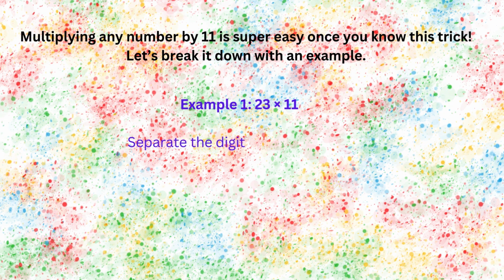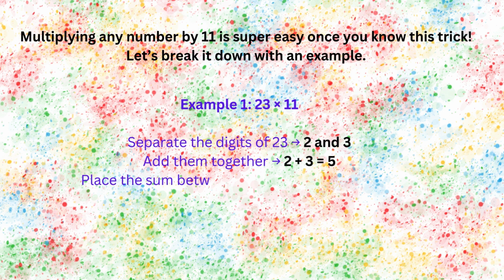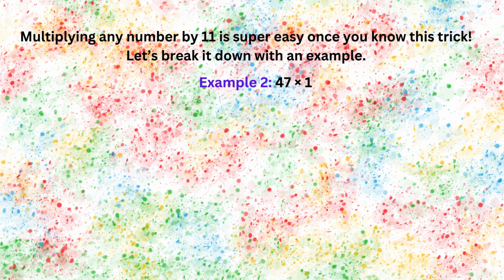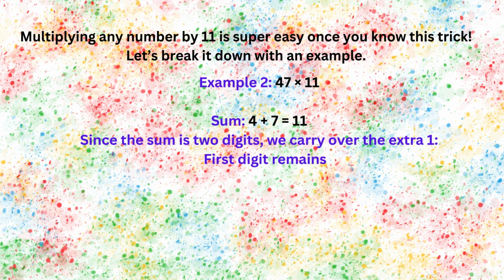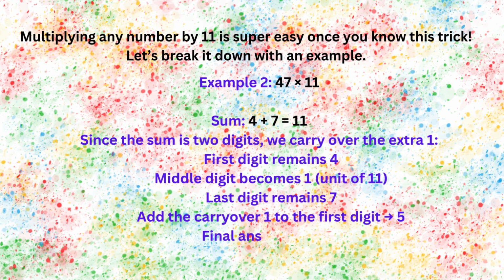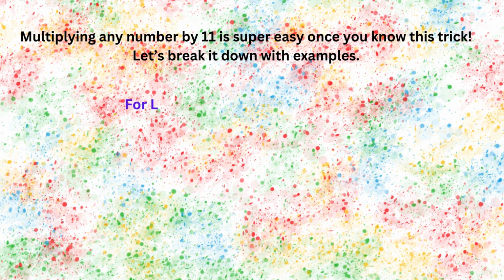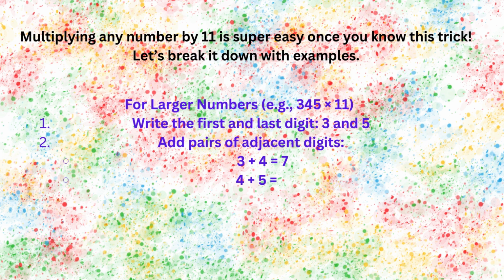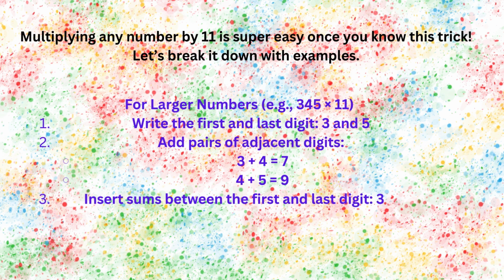🚀 Multiply Any Number by 11 in Seconds! | Must-Know Math Trick for Exams 📚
Struggling with fast calculations in exams? 🤯 Learn this powerful math trick to multiply any number by 11 instantly—no calculator needed! 🏆 Perfect for RRB NTPC, Kerala PSC, UPSC, Banking, and other competitive exams.

💡 What You’ll Learn:
✅ The secret to multiplying numbers by 11 in seconds
✅ Step-by-step examples with explanations
✅ A must-know shortcut for quick mental math!

📌 Boost your speed & accuracy for exams! 📝💯